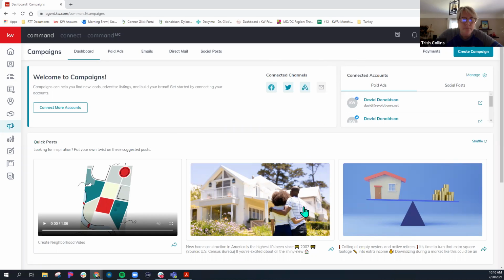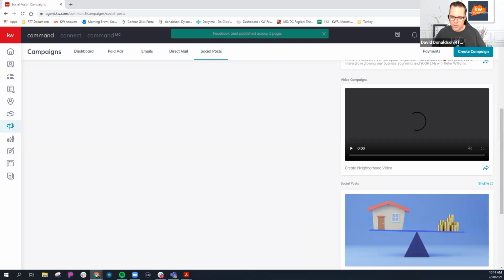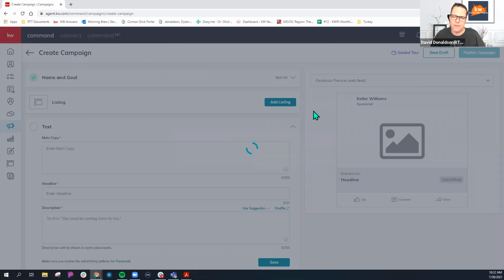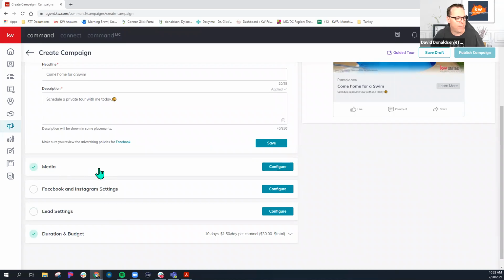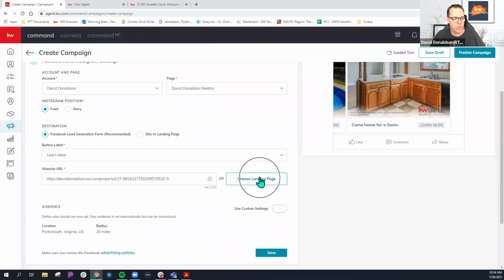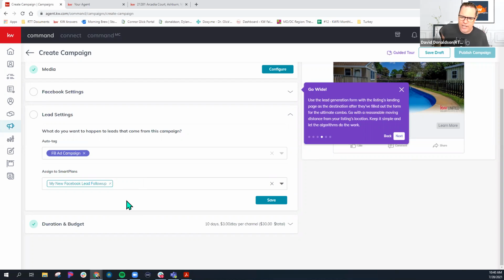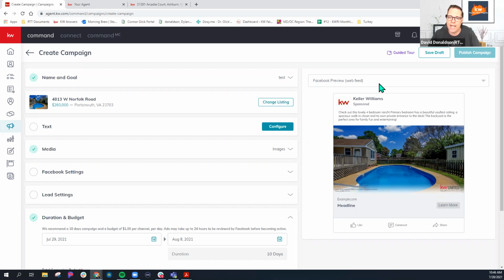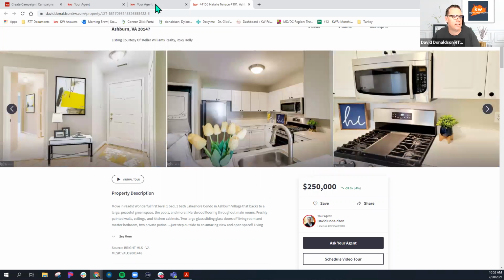09/20/2021 Session 5 Command Consumer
This video is a recording from June.
There is a technical error on September 20, 2021 recording.